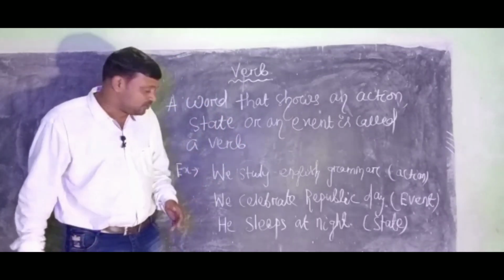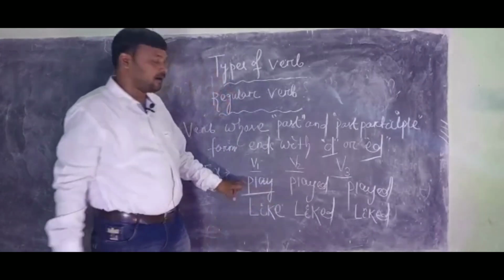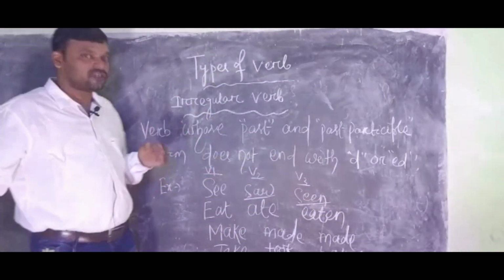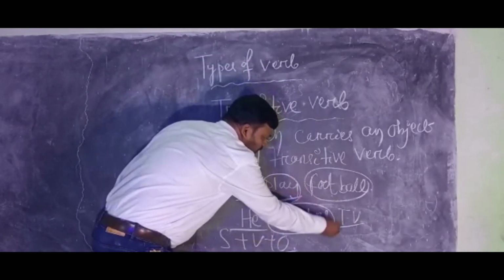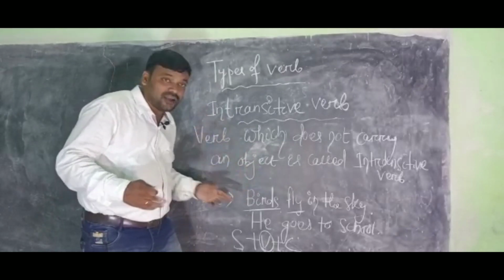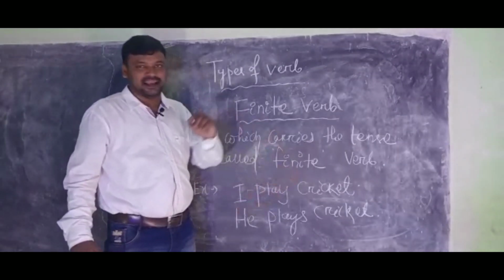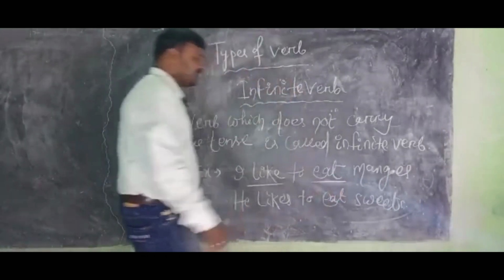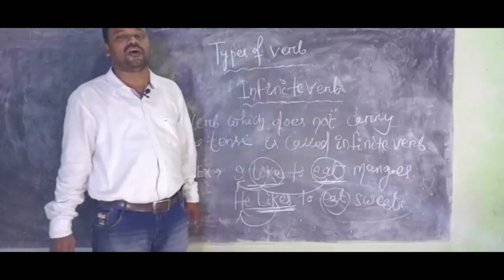||VERB|| BY:- MANMAYA DAS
🙏 WELCOME 🙏
           📖  BORN       TO      LEARN  📖
Hello friends this is MR. MANMAYA DAS.
This channel provide you many knowledge and interesting fact and many others related about fundamental  english grammar.

If you want for private online class contact to this e-mail 👆👆.

-:SUPPORTS TO OUR CHANNEL:-

-:Top videos:-